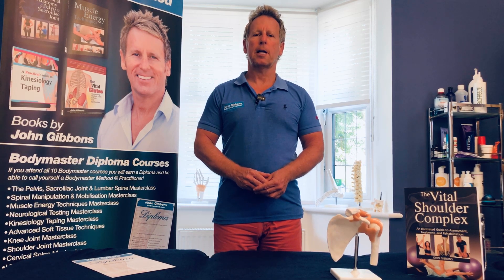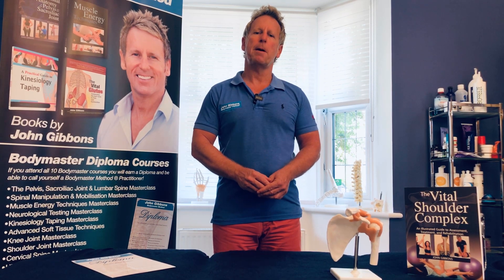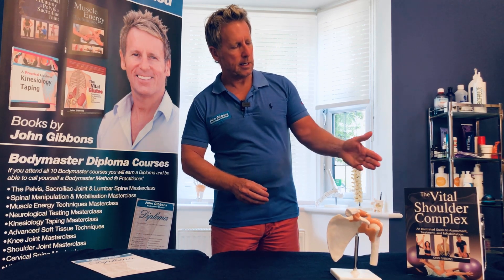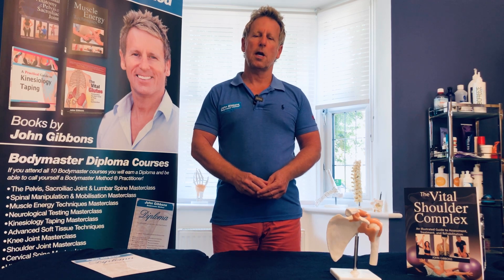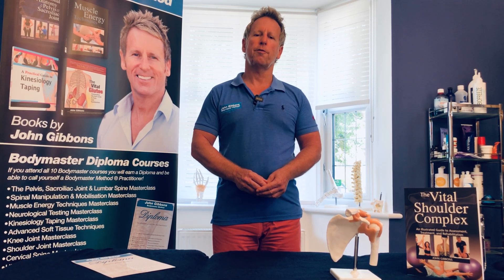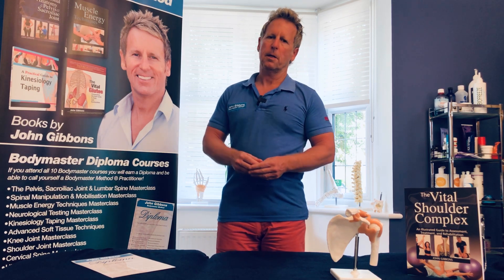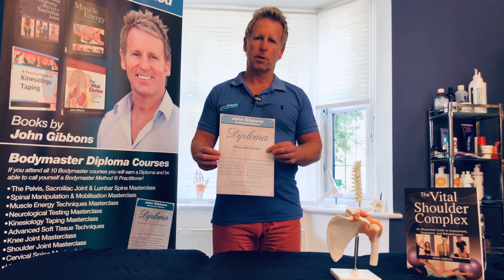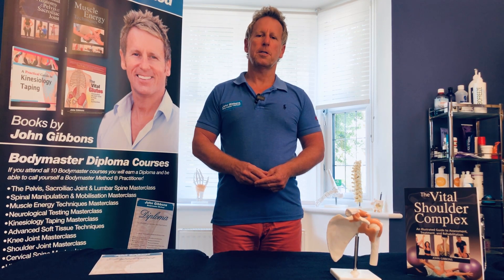The Vital Shoulder Complex Online Course - John Gibbons Bodymaster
John Gibbons is a registered Osteopath, Lecturer and Multi-published Author and in this video he will be teaching the first lesson of his Vital Shoulder Complex Online Course.

In the Vital Shoulder Complex Masterclass osteopath, author and respected bodywork specialist John Gibbons looks at one of the most neglected areas of the body: the shoulder complex. During the online course he will take you on a fascinating journey of enlightenment, teaching you to recognise pain and dysfunctional patterns that can arise from dysfunctions found within this complex region of the upper limb.

You’ll learn how to identify specific soft tissue dysfunction and even weaknesses found within the gluteal & psoas musculo-skeletal system, and to harness powerful Muscle Energy Techniques (METs) and specific exercises to restore function to your athletes and patients.

Lessons such as functional anatomy and the biomechanics of the shoulder and cervical spine are discussed and the link to the walking cycle, pelvis and even the gluteal & psoas muscles and how they relate to pain and dysfunction to distant sites of the body. Once that has been understood, he takes you on a fascinating journey to functionally assess the shoulder, cervical spine and also the firing patterns of the Gmax and Gmed as well as specific muscle length tests that can alter the position of the pelvis and lumbar spine, which effects the relationship to the upper limb.

How does a gall bladder problem cause referred pain to the shoulder?
Why might pain in the superior aspect of the scapula be linked to a weak gluteus maximus muscle on the opposite side?
A winged scapula can be caused by damage to which nerve?
How would you treat a SLAP lesion?
How does the gait pattern contribute to pain and dysfunction of the shoulder region?
How can the application of gluteal-psoas-specific Muscle Energy Techniques aid full-body well-being?

The text that compliments the course contains over 350 colour photographs and illustrations and insightful case studies from his own practice, Gibbons provides an educative tour of the anatomy of the shoulder complex and demonstrates treatment protocols proven to successfully restore pain free movement and improve sporting performance.

Once you have studied all of the anatomy, pathology and all of the various assessment techniques, you will then learn how to correct any of the dysfunctions found within this framework through the application of myofascial soft tissue techniques, athletic taping and k-taping modalities as well as specific METs, and finally utilising the most current research based shoulder exercises to restore normality.

On completion of the course you will have the knowledge and practical experience necessary to identify, assess and treat specific pathologies found within the shoulder, & cervical spine musculo-skeletal framework and perform a variety of techniques that will help promote function.

1. Spinal Manipulation & Mobilisation
2. Advanced Spinal Manipulation
3. Kinesiology Taping
4. Muscle Energy Techniques
5. The Vital Shoulder Complex
6. The Vital Cervical spine
7. The Vital hip & groin
8. The Vital Knee
9. Advanced Soft Tissue techniques
10. The Vital Neurological system
11. Pelvis, SIJ & Lumbar spine
12. The Vital Glutes & Psoas
13. Acupuncture & Dry needling